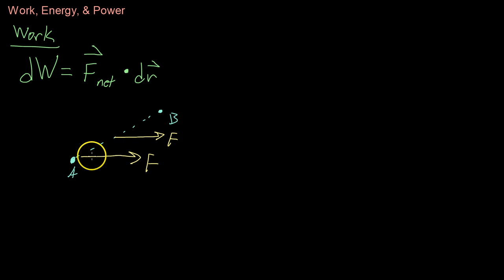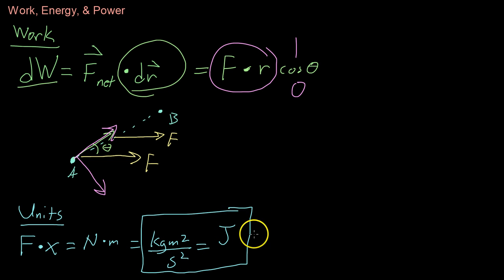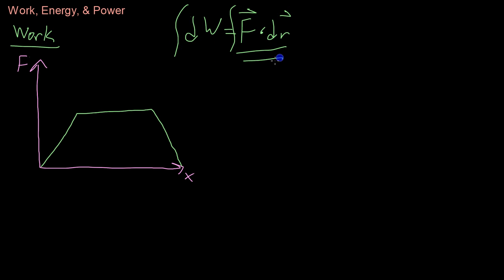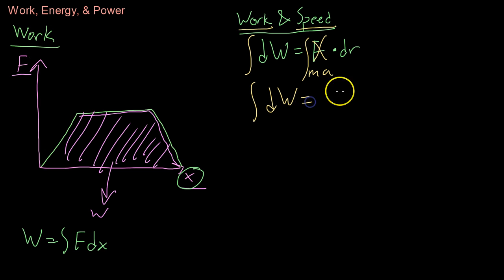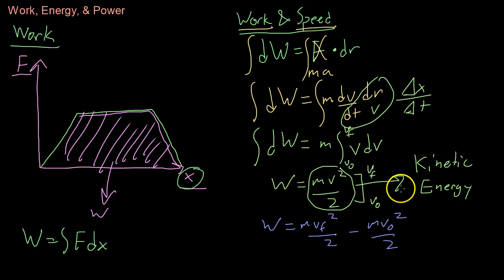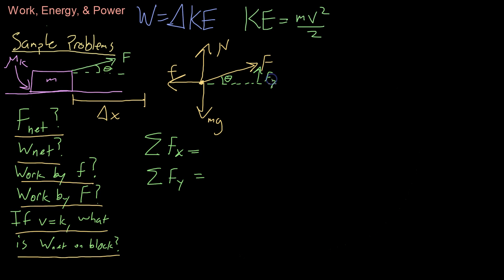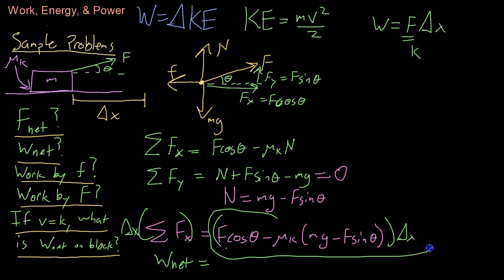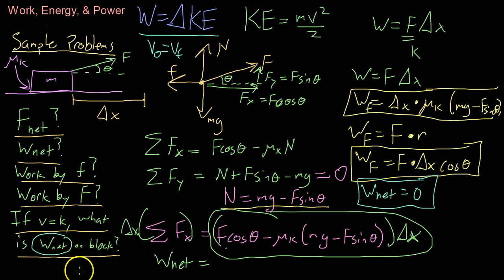Work, Energy, & Power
Work, energy and the relationship between them, including the work-energy theorem. This video also demonstrates graphical interpretations of work and energy in their relation to force. We conclude with a sample problem going over the basics of determining work on an object.